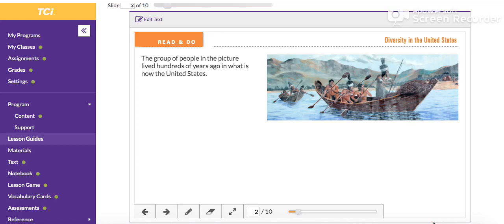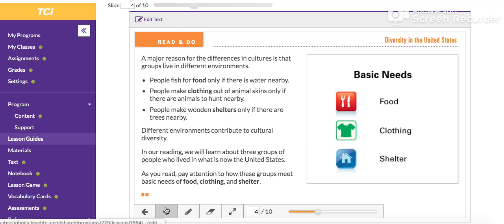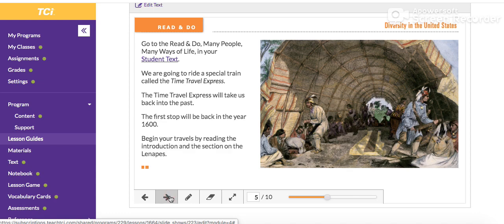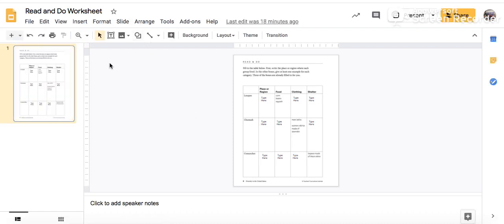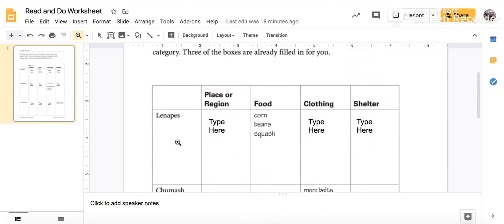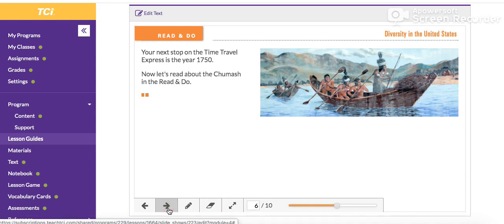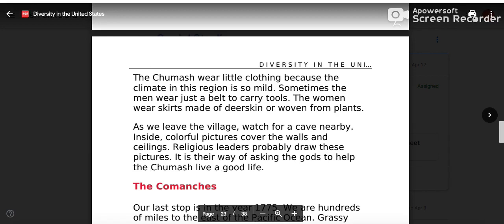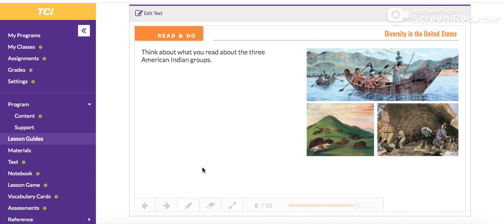Read and Do: Diversity in the United States